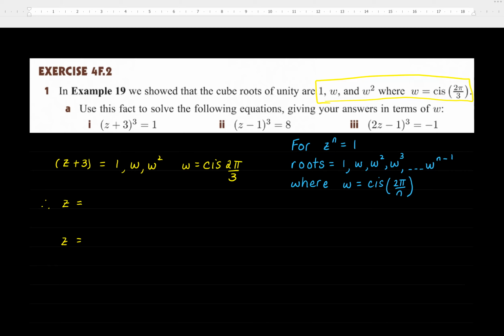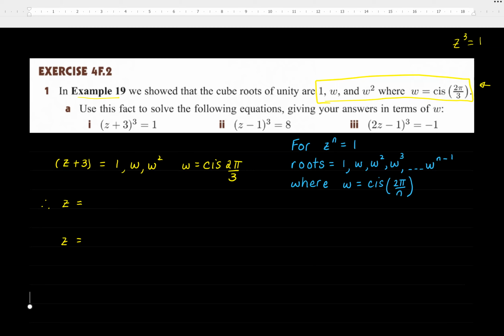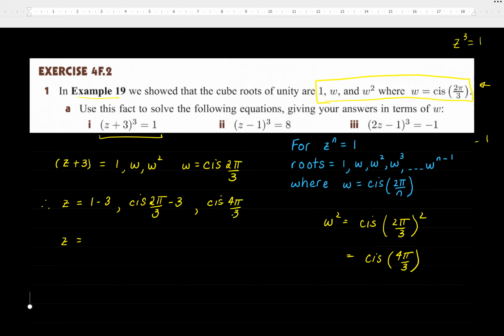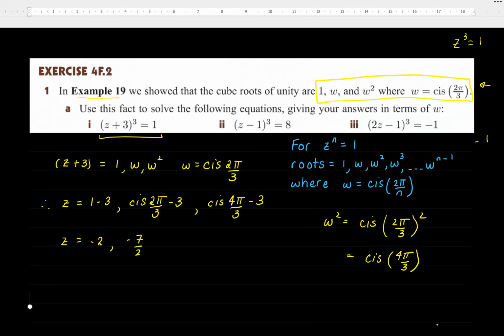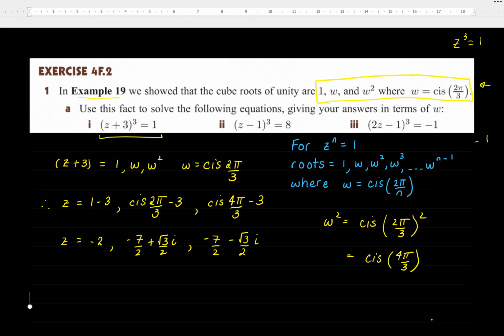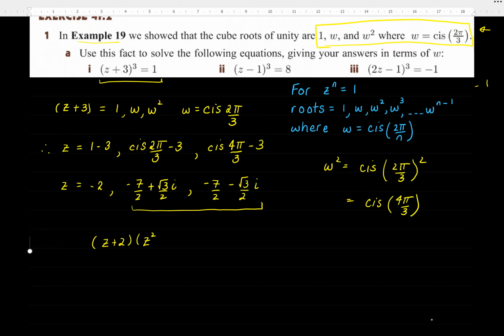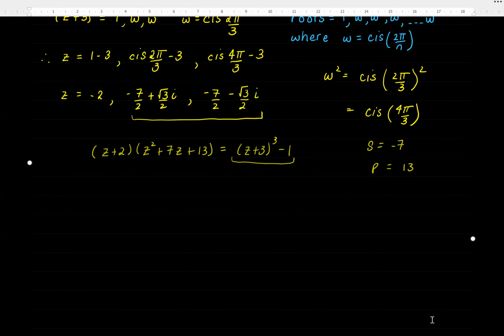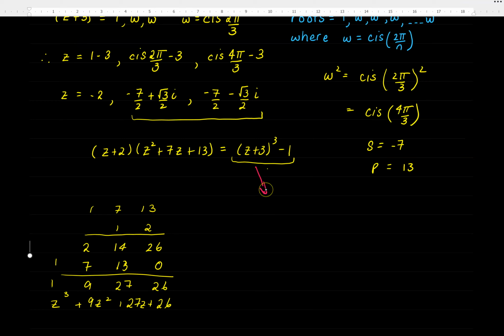Ex 4F2 Q1a